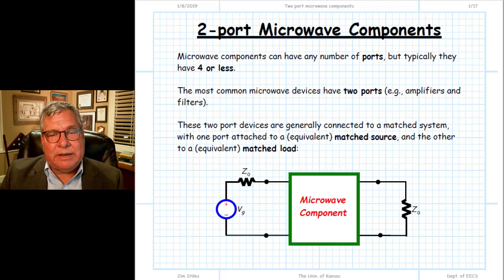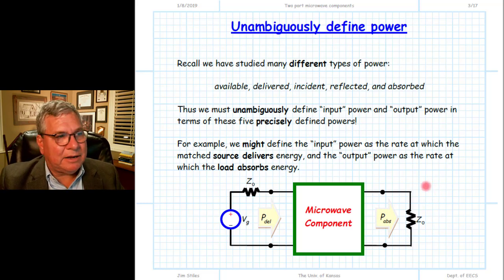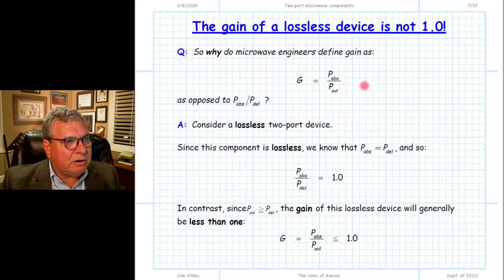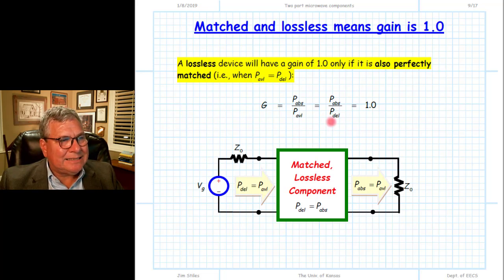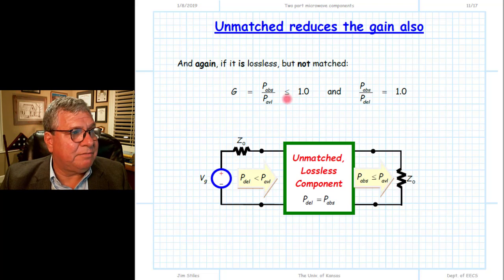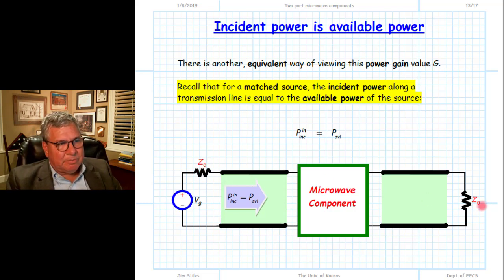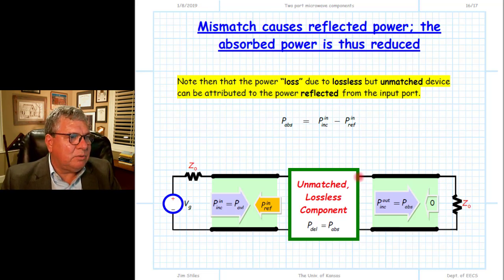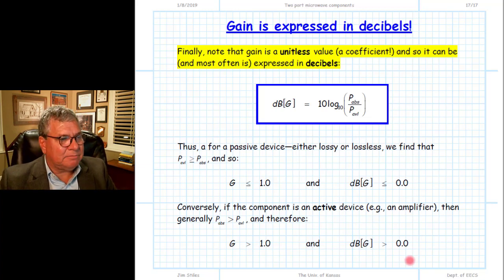Two Port Microwave Components